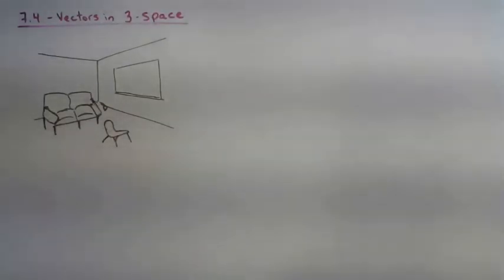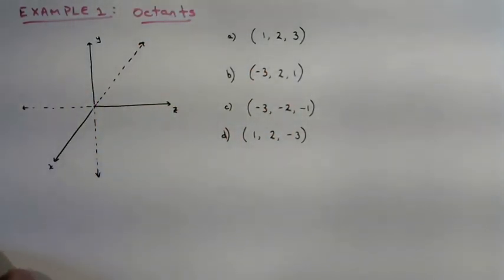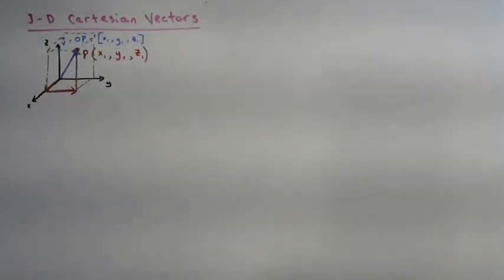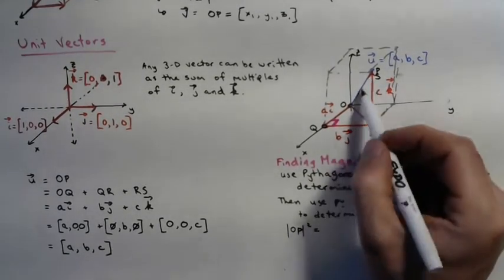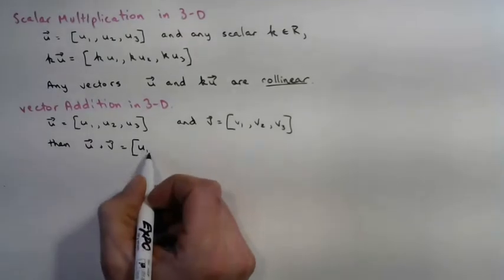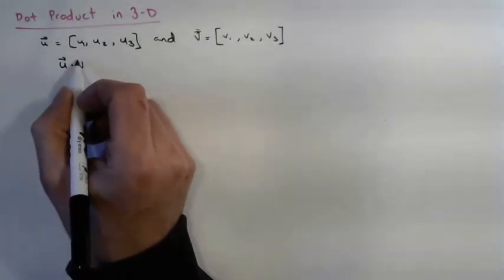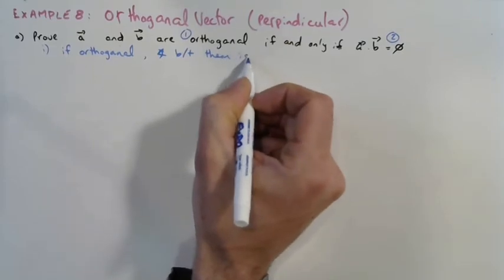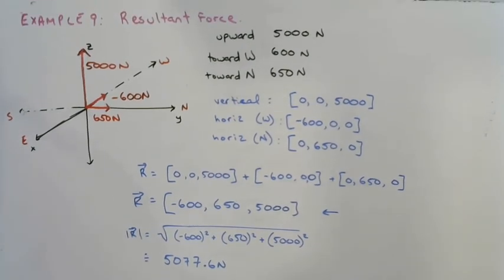7.4 - Vectors in Three Space